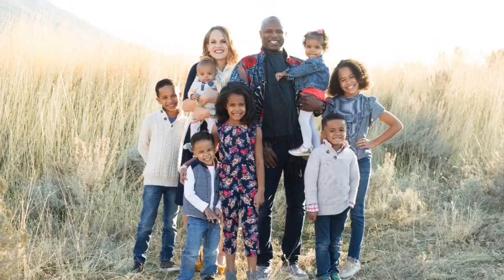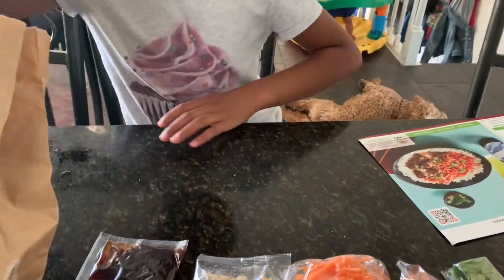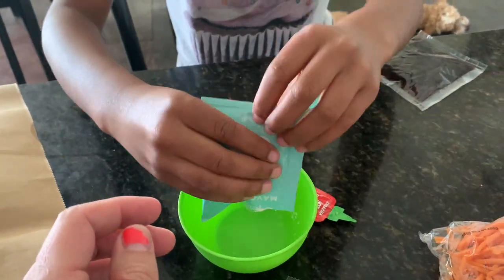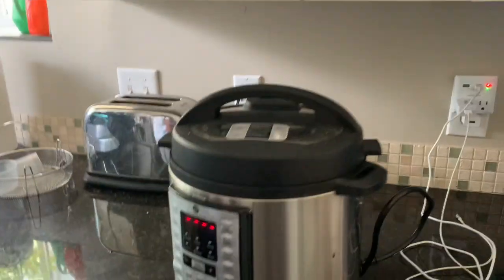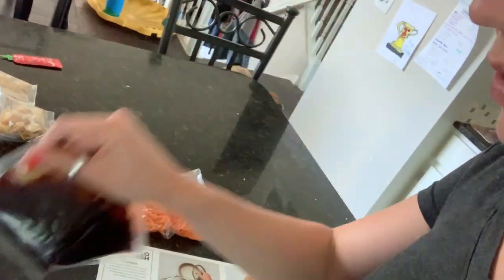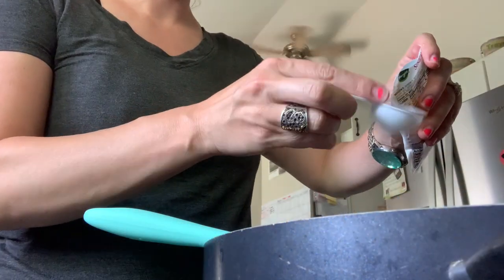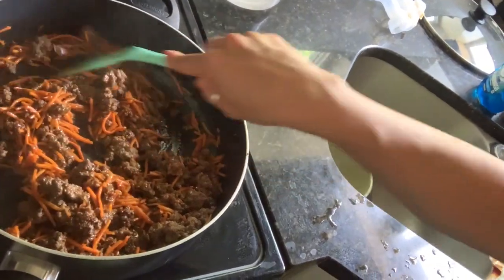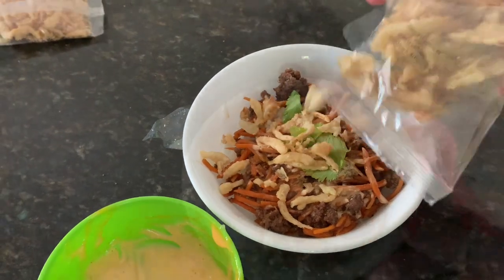INDIA BECOMES MY SOUX CHEF! HELLO FRESH BABY!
We love Hello Fresh.  Dang good meals, and so fun to cook with my kids!

(remember the j in the middle)